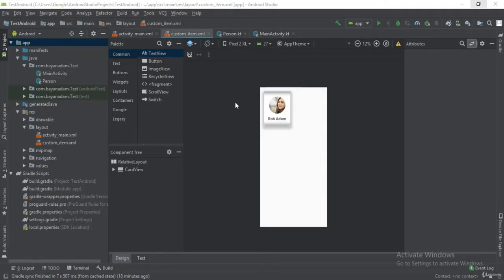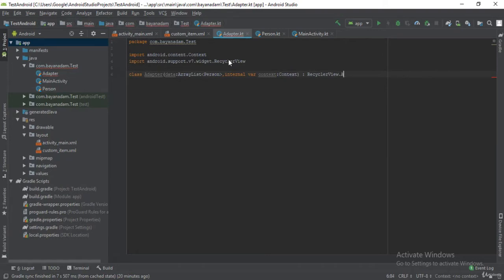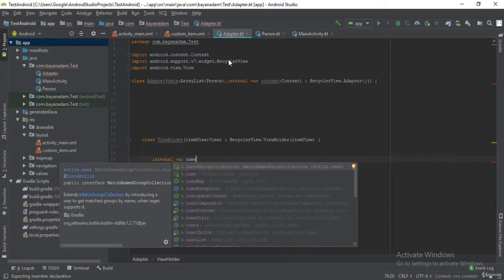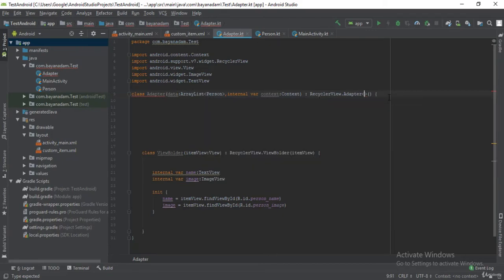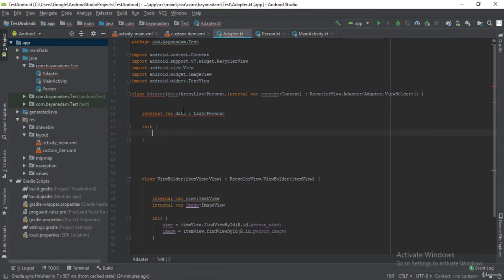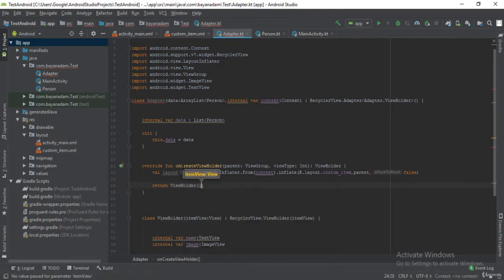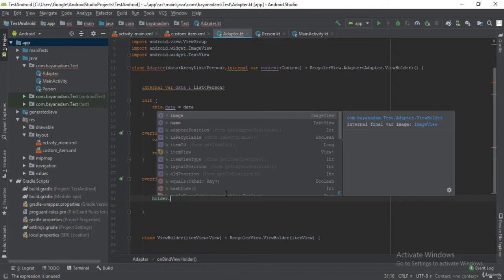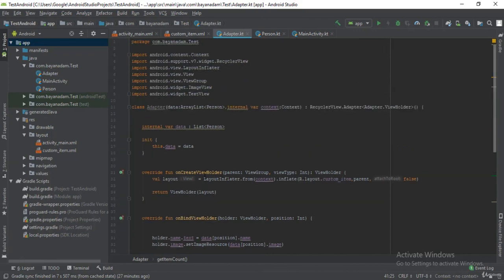3 Android Pepole Project part 3